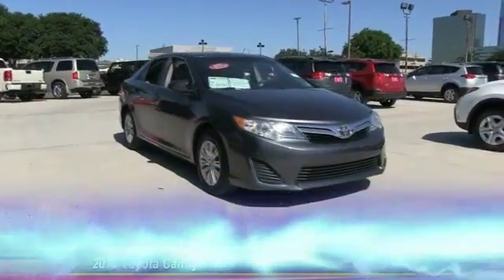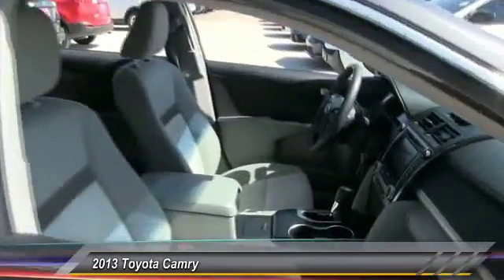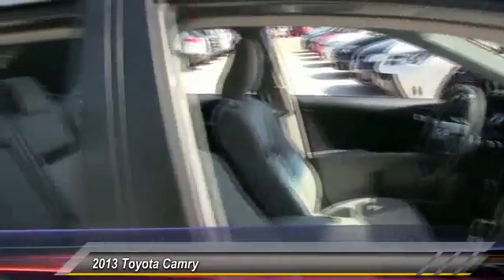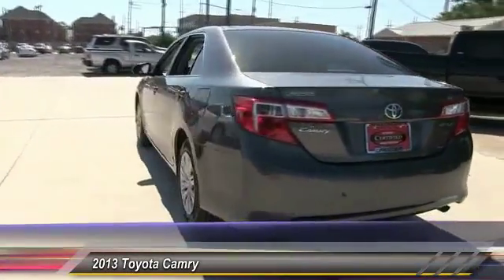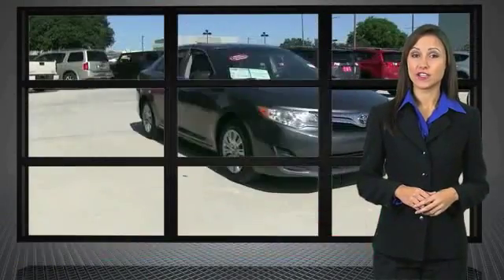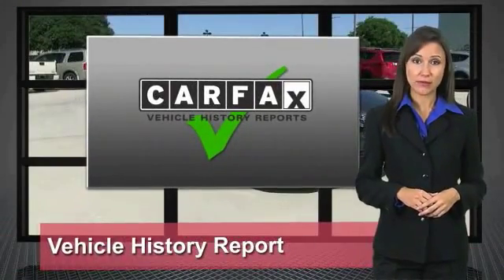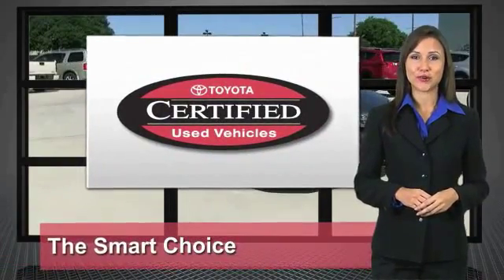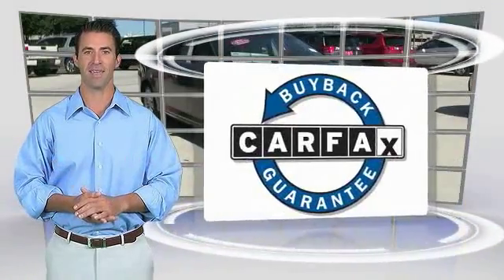2013 Toyota Camry Metairie LA 99837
2013 Toyota Camry LE

Lakeside Toyota
3701 North Causeway

Delivering pleasure trips daily. Easygoing instrument cluster. Lakeside Toyota is pumped up to offer this superb 2013 Toyota Camry. Constructed of high-quality build materials. Named a SmartChoice Fuel Costs winner by IntelliChoice. THE BEST NEW CARS MAKE THE BEST USED CARS!! It stands to reason that the better a product is made the longer it will last, which makes getting a high-quality, low-mileage Toyota at a great price a very savvy move. Toyota's timeless commitment to quality, innovation and durability is the foundation upon which the Toyota Certified Used Vehicle (TCUV) program launched in 1996. With each passing year, the TCUV program has gained momentum-totaling over three million sales and counting. Along with industry-leading heritage comes another advantage: an exceptional coverage policy. With a 12-month/12,000-mile Comprehensive Warranty and a 7-year/100,000-mile Limited Powertrain Warranty, plus one full year of Roadside Assistance, honored at over 1,400 Toyota dealers in the U.S. And Canada, we've got you covered. We look forward to hearing from you!!